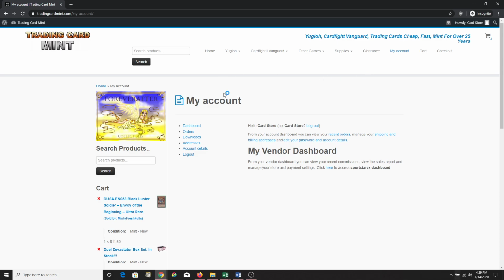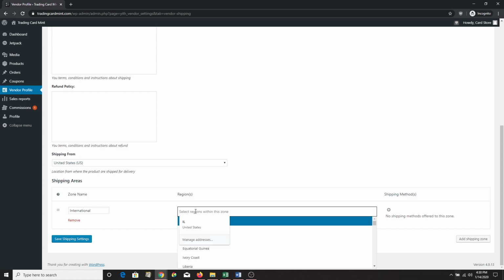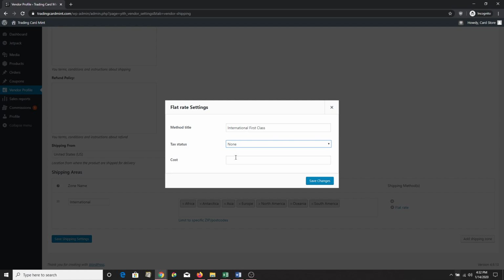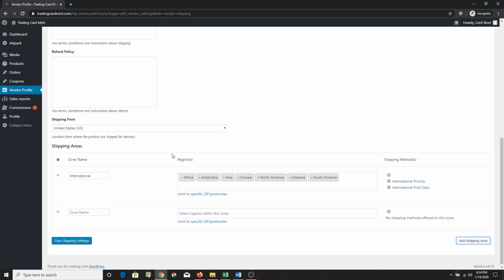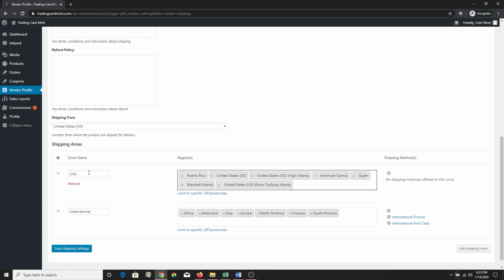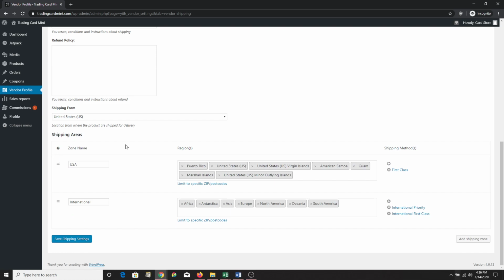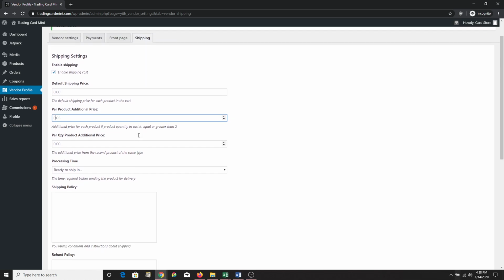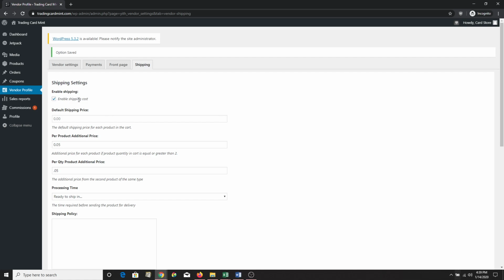Vendor Shipping Setup - Trading Card Mint